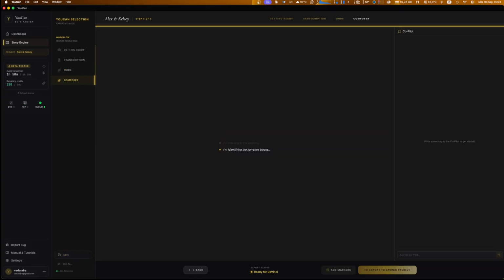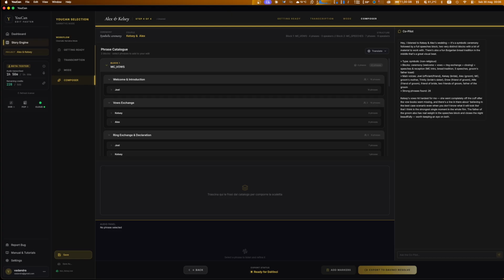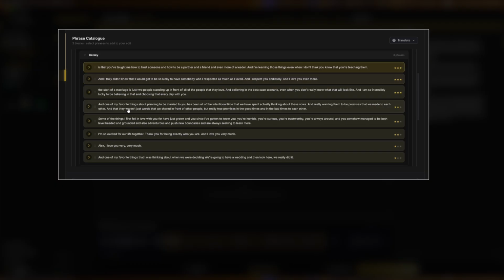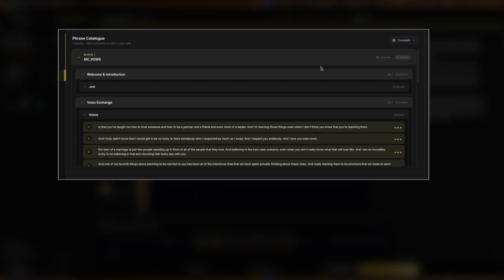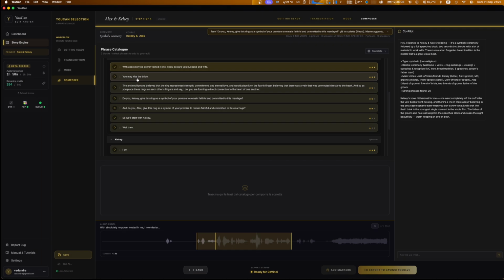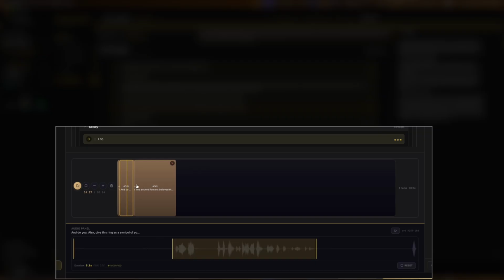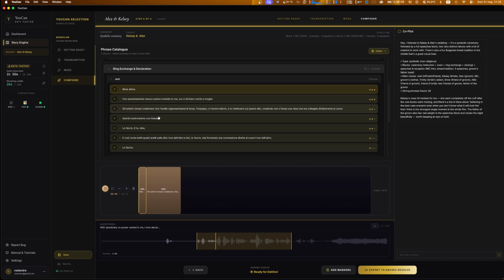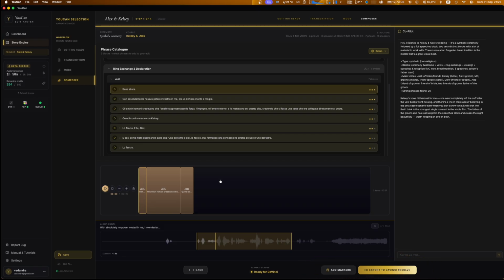Composer Mode — You Lead, the AI Hands You the Cards | YouCan 06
Composer mode is for when you already know exactly how the film should feel. You decide every sentence; the AI works behind the scenes to catalog the material and hand you the cards. This is a full walkthrough of the Composer workspace: the catalog, the star ratings, the timeline, the always-on trim editor, the Co-Pilot (with an honest take on what it can and can't do today), and exporting straight to Final Cut or DaVinci.

Chapters:
0:00 What Composer mode is for
0:14 Entering Composer: the 5-stage prep
0:50 The workspace & the catalog
1:22 Star ratings (1–3 stars)
2:03 The timeline: drag, drop, de-dupe
2:23 The always-on trim editor
2:45 The Composer Co-Pilot (honest take)
3:36 Export right from Composer
3:56 What's next

YouCan turns hours of wedding ceremony and speech footage into an editorial story you can finish in Final Cut Pro or DaVinci Resolve Studio. It transcribes every spoken moment, understands the narrative, and hands you a timeline — you stay the editor.